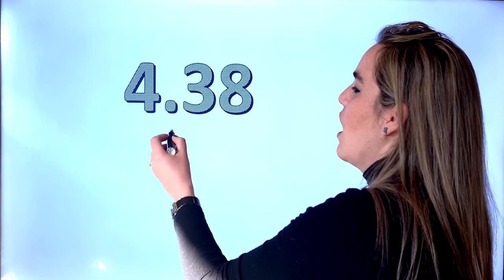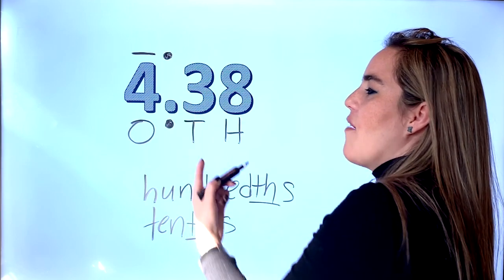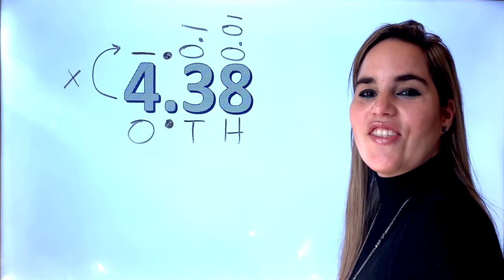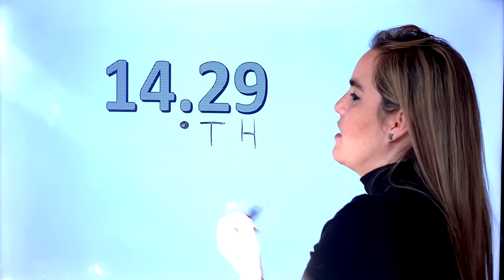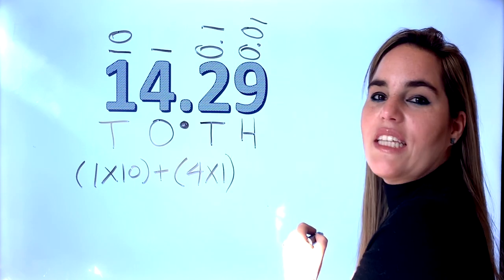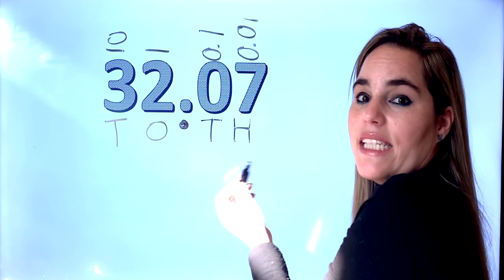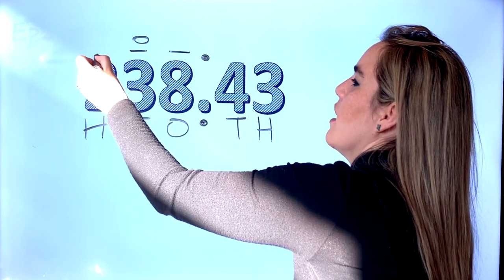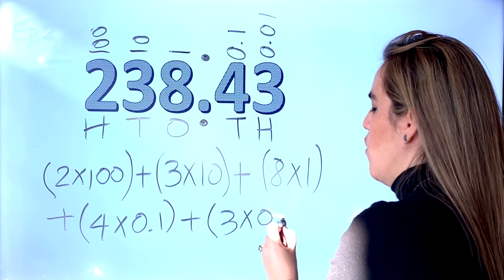Expanded Notation Decimals | Lesson Expanded Notation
Expanded Notation with Decimals Lesson to Learn Expanded Notation

On this video, you will learn:
-Decimals Place Value chart
-Difference between tens and tenths
-Difference between hundreds and hundredths
-Relate decimals to money
-Expanded Notation strategies.